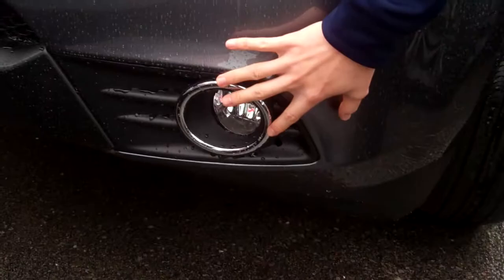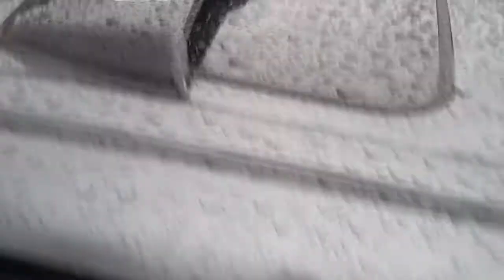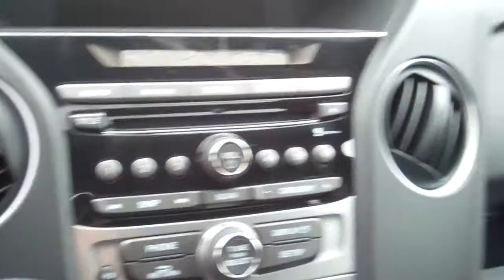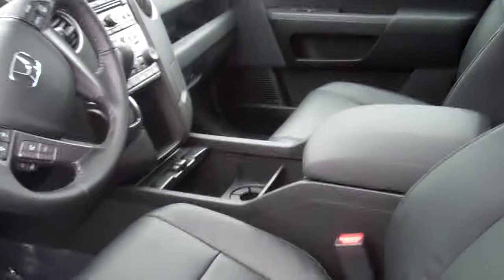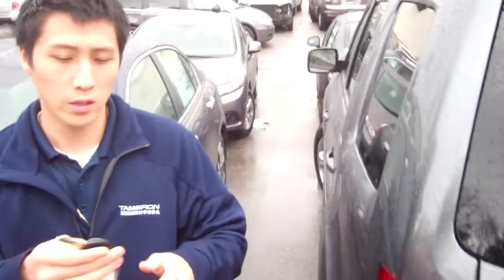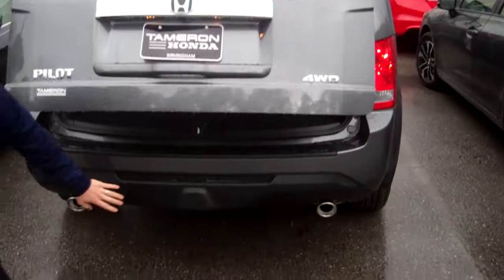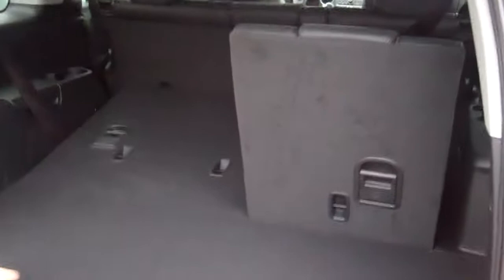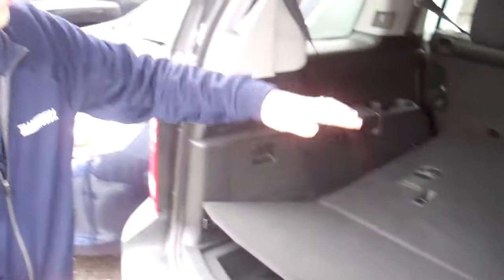2013 Honda Pilot | Billy Sun, New Sales | Tameron Honda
Tameron Honda
1675 Montgomery Highway